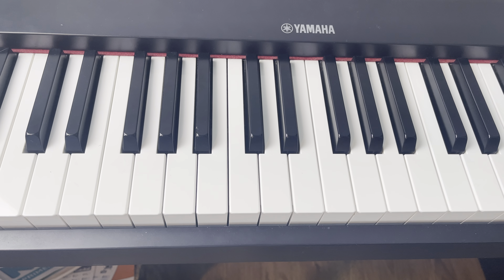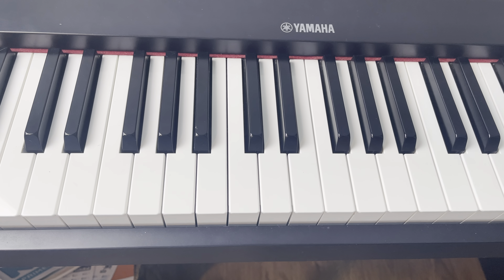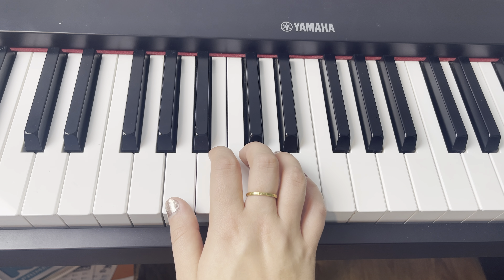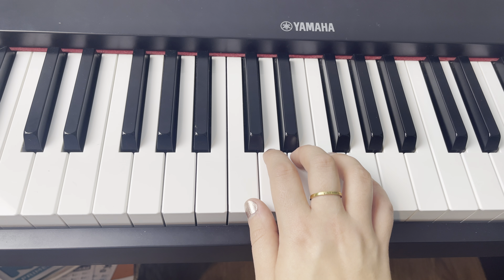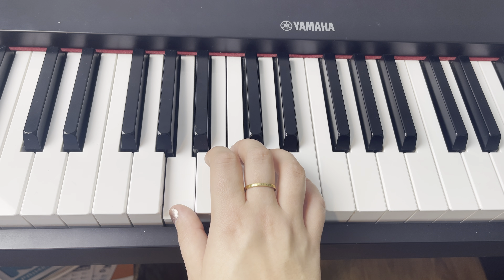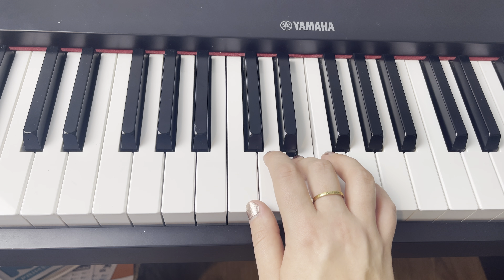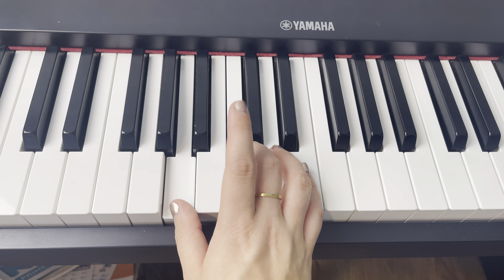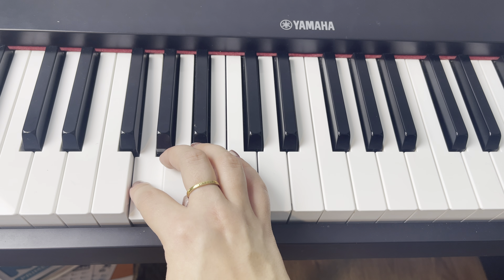Together we stand boss baby - beginner piano